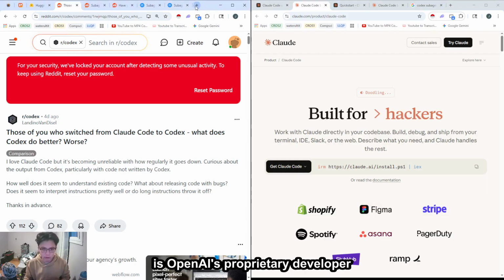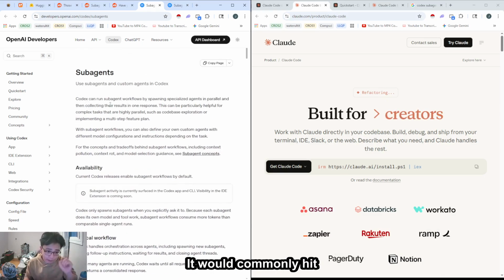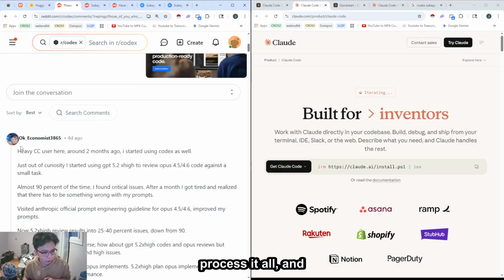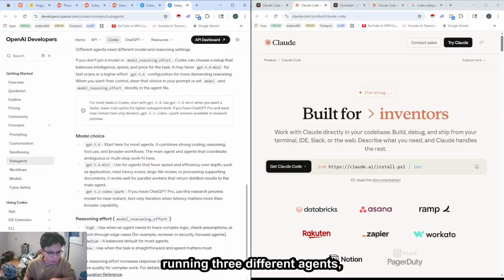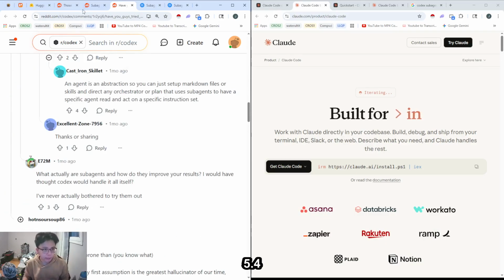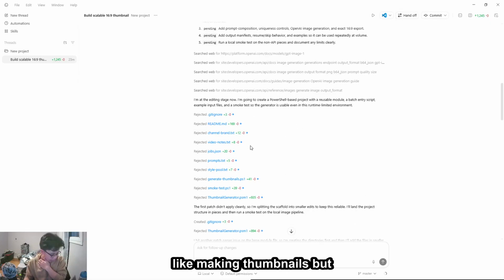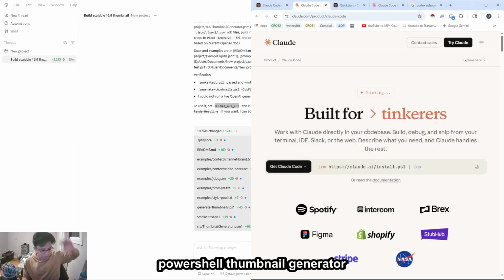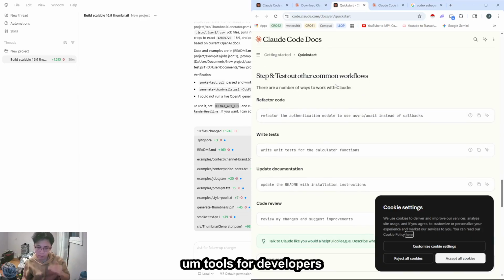OpenAI Codex vs Claude Code Which is the Best Develeoper tool hands down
Check out current AMZN prices! (CANADA ONLY)
Support the products we review!:➡️ (UK ONLY)

Discover which developer tool reigns supreme in our honest review of OpenAI's Codex and Anthropic's Claude Code. Dive into how sub-agents enhance workflow efficiency with Codex while exploring the strengths and weaknesses highlighted by users. Learn about token management tips and model optimization techniques to get the most out of both tools. If you're a developer looking for the ultimate coding companion, this video will guide you through essential features and community insights.

0:00 - Introduction
1:30 - What is Codex?
2:45 - Sub-agents Explained
4:30 - Comparing Codex with Claude Code
6:15 - Token Management Tips